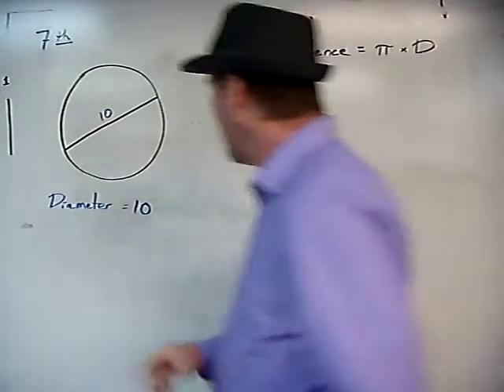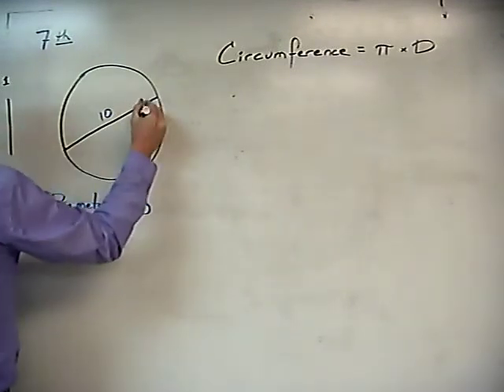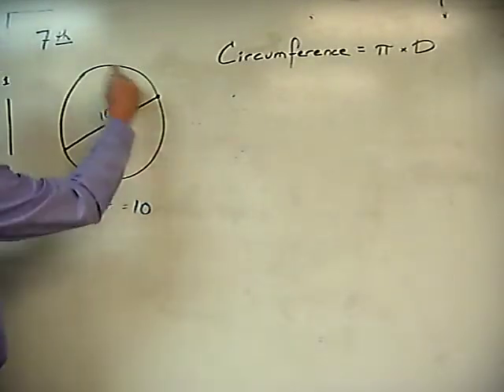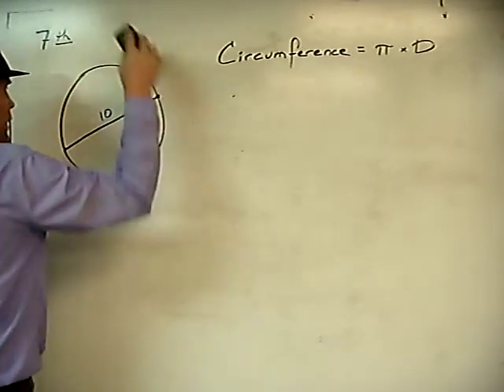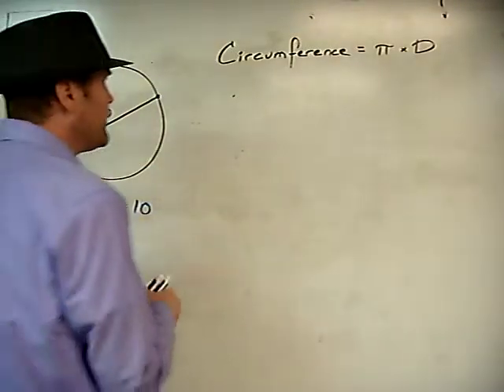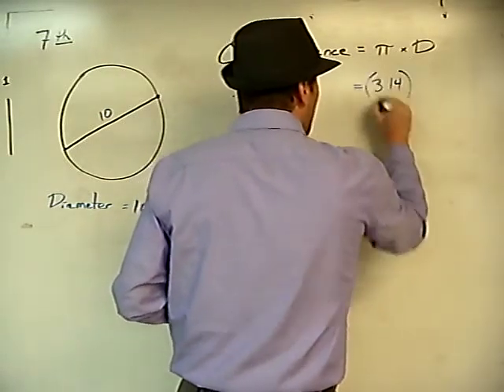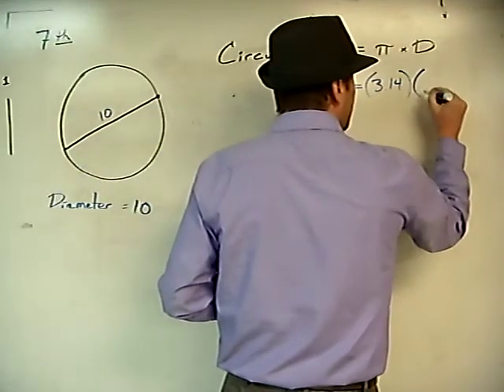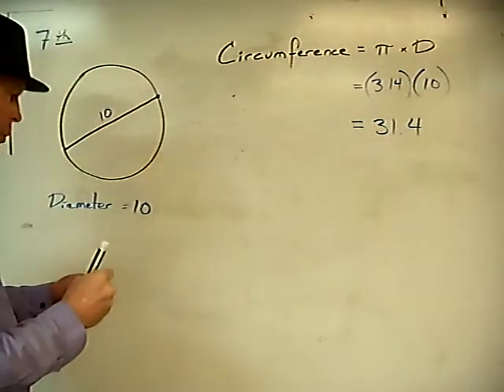7th Grade Circles002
7th Grade Math - Circles and Circumference
7.G   Geometry      Solve real-life and mathematical problems involving angle measure, area, surface area, and volume.
4.   Know the formulas for the area and circumference of a circle and use them to solve problems; give an informal derivation of the relationship
between the circumference and area of a circle.